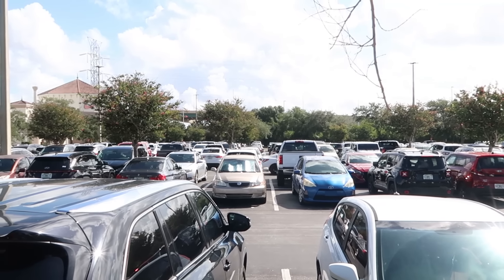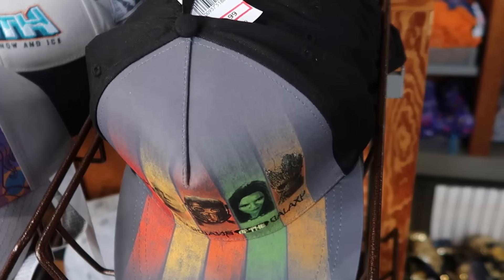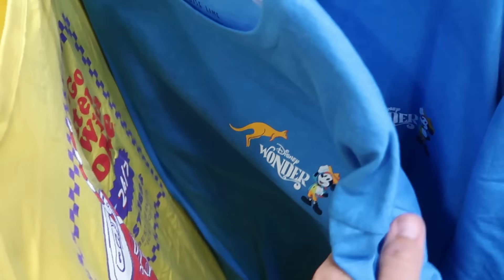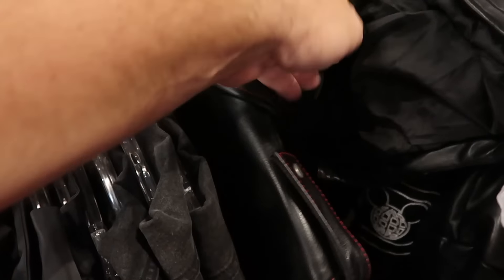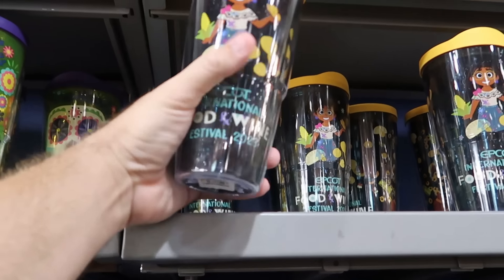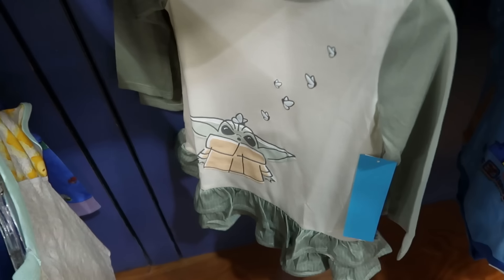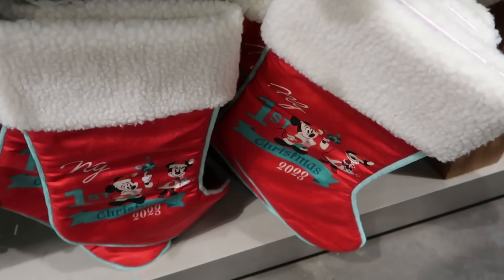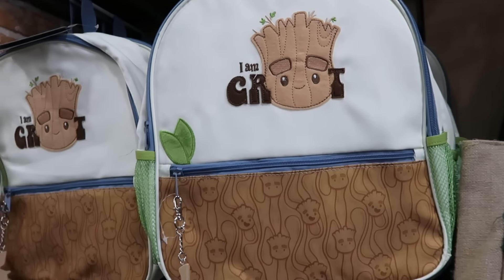DISNEY CHARACTER WAREHOUSE OUTLET SHOPPING | International Drive ~ HUGE New Selection & Big Discount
Hey friends and family! Join me for an awesome shopping trip to the Disney Character Warehouse on International Drive where I checkout all the newest discounted Disney parks merchandise Walt Disney World has to offer! Make today awesome!

Tracey Armstrong
Elmer Sagehorn
Holli Kilpatrick
TheSassyPina
Sarah Jones
Vicki Volkmar
Carla Meyer
Stefan Mueller
Melinda Puente
Jenn Marie
Larissa Robinson
Jill Hepp
Michael Barbu Family
Jose Rodas
Thomas Arnold
Michele Brossett
Patti Martinal
Mayra Dallape
Hillary Daniel
Steve Lorenz
JA  H
Beth helper
Belinda Lynn
Pierre levesque
Pooja
Loretta Lowe
Donna mulholland
Amy blakley
Green power farm
Luciana Chapman
Jeff
Kelly meadows
Susan Ermish
Chase Chambers
Monica Rivera
Vivian Truong